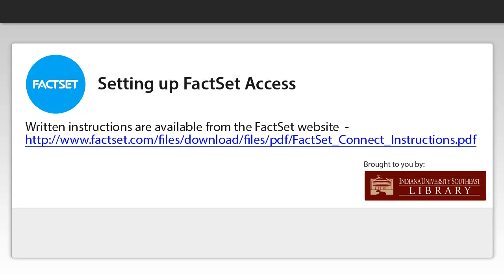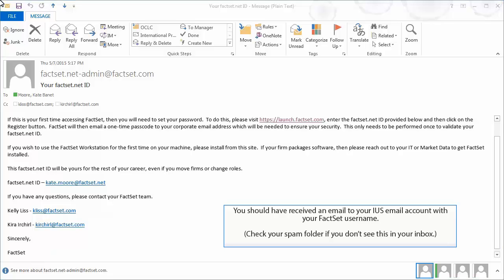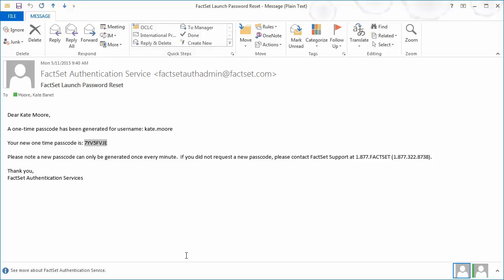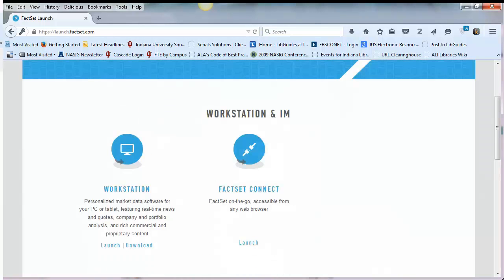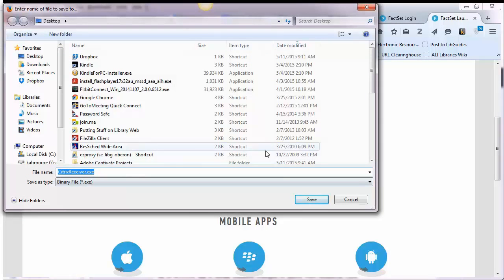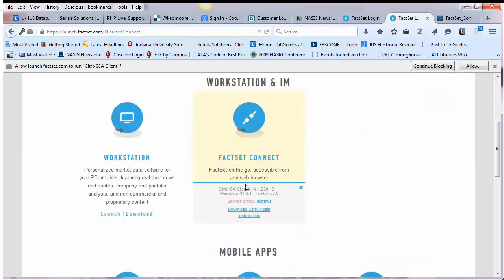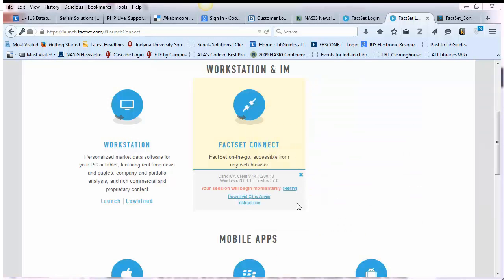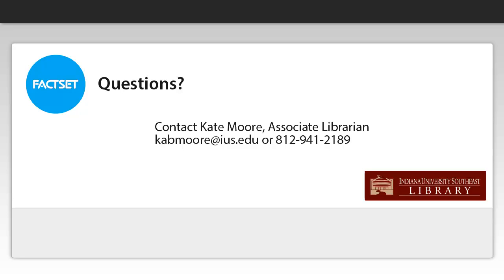Guide to First time FactSet Connect Set up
This guide walks IU Southeast users through setting up FactSet Connect access for the first time.